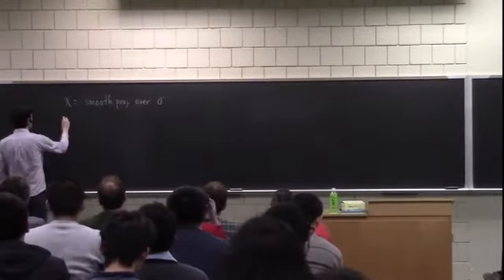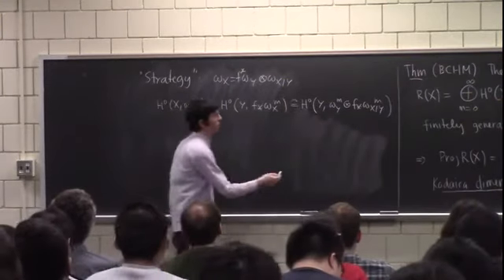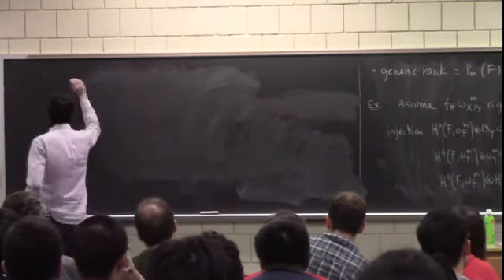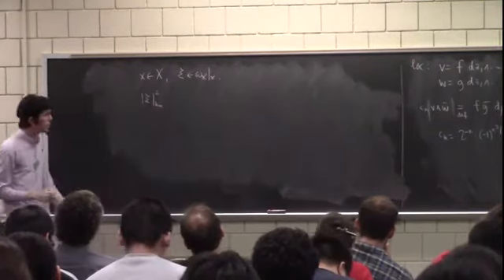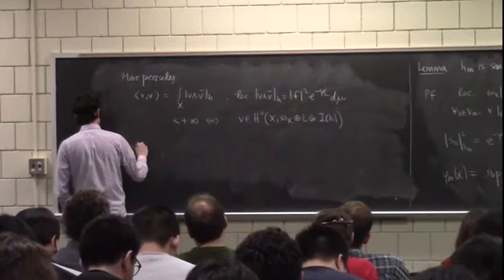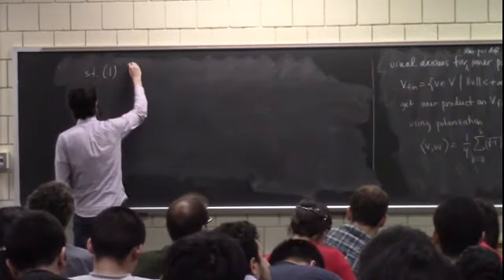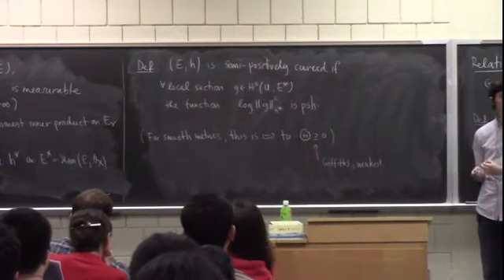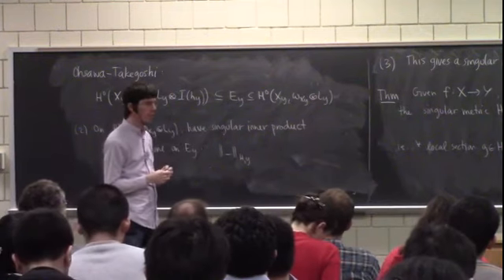Properties of direct images of pluricanonical sheaves - Christian Schnell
6th Mini-School in Geometry
Singular metrics and direct images

Christian Schnell (Stony Brook University)